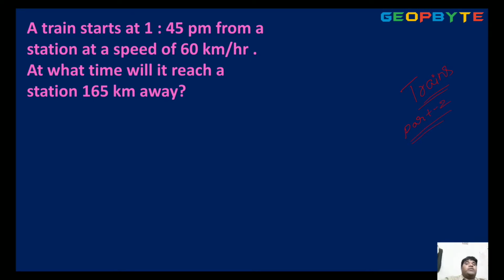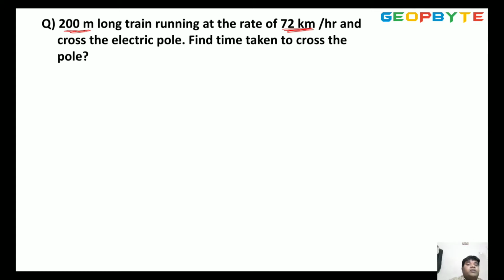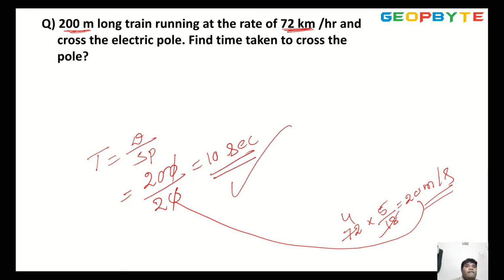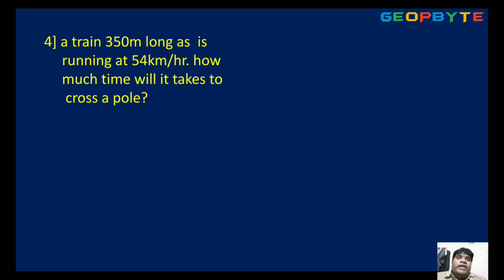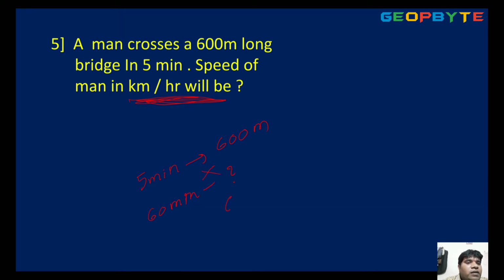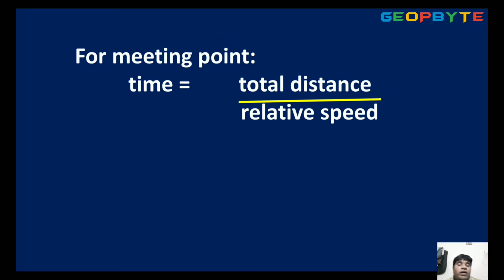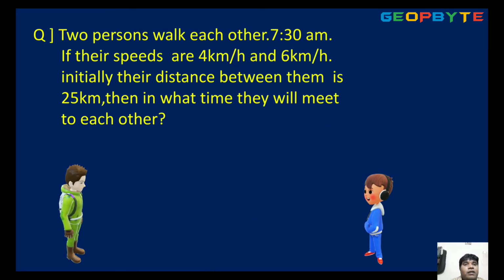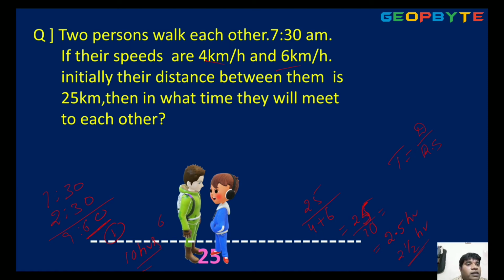Trains | Class 6 | Mathematics | Navodaya | Part 2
Timestamps:

00:00 Intro
00:16 Some Important Questions
10:38 Outro

You are welcome to contact our team on Telegram to clarify any doubts regarding class 6 .